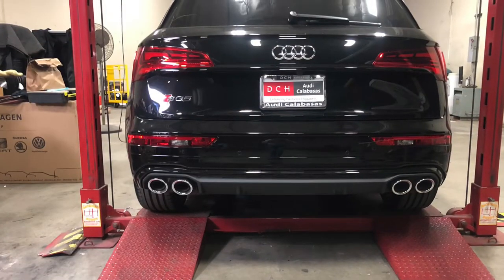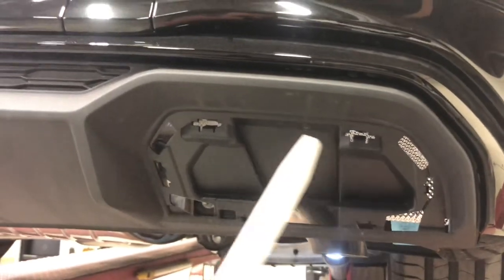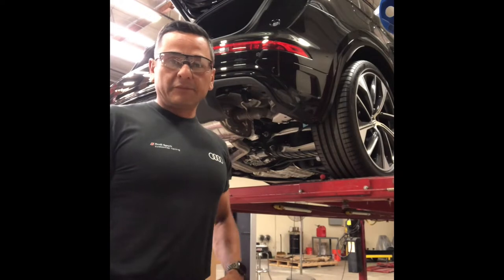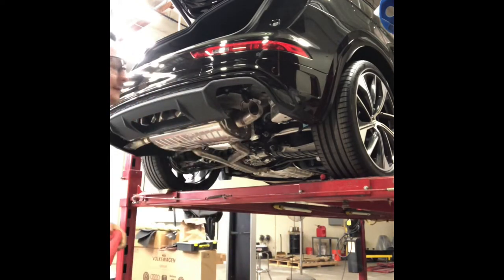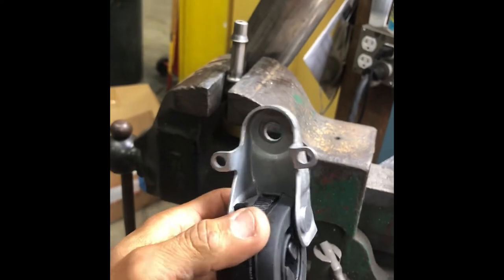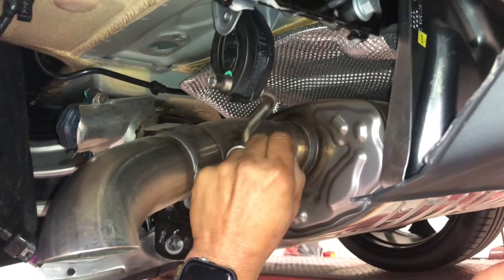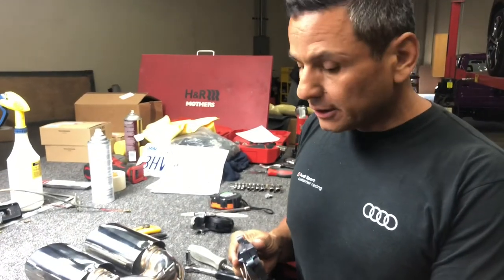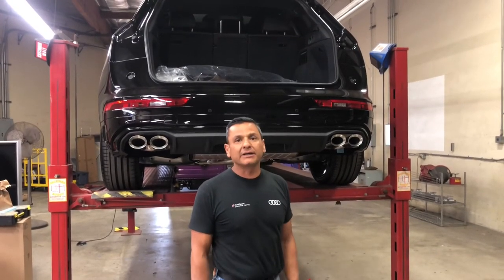October 27, 2020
Audi SQ5 exhaust tips installation